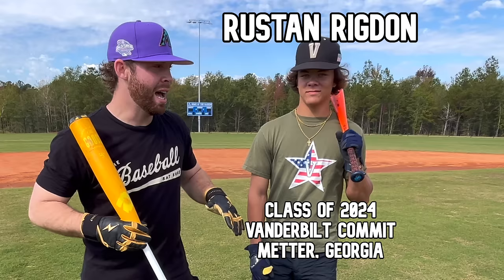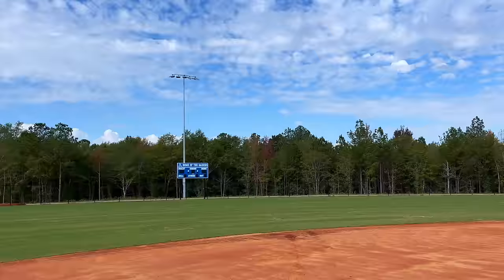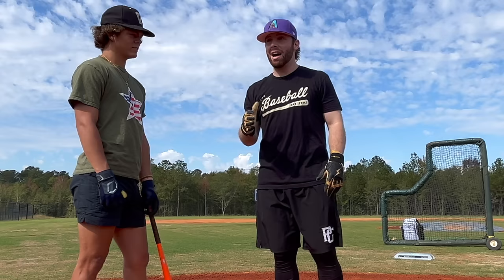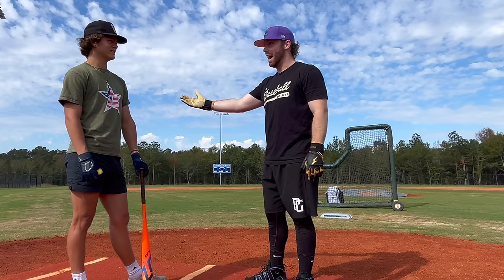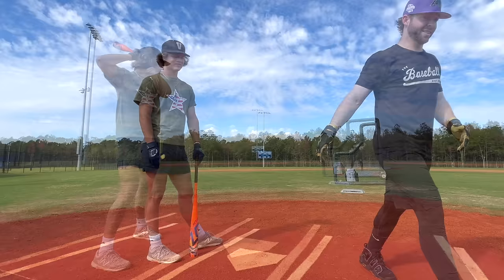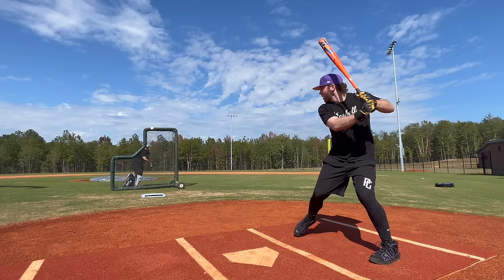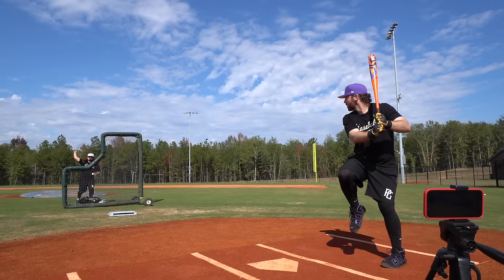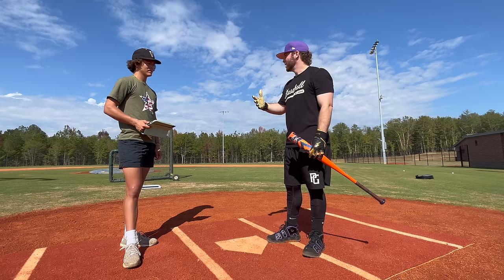SWITCH HITTING 101 | with Vanderbilt commit Rustan Rigdon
The Bat Bros are joined by 16 year-old Vandy commit Rustan Rigdon for a tutorial on switch-hitting!
Ruston is currently the 15th-ranked 2024 shortstop in the nation (Perfect Game).